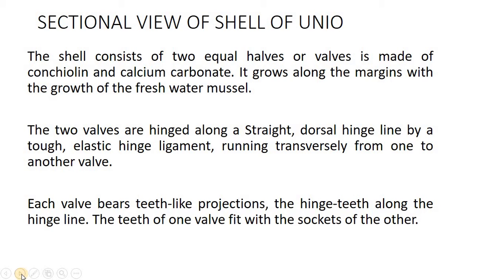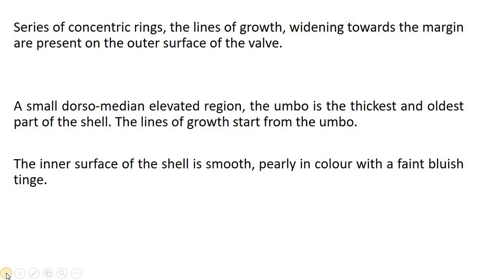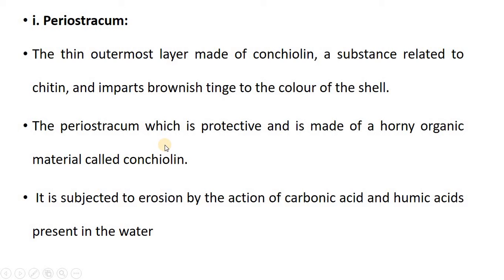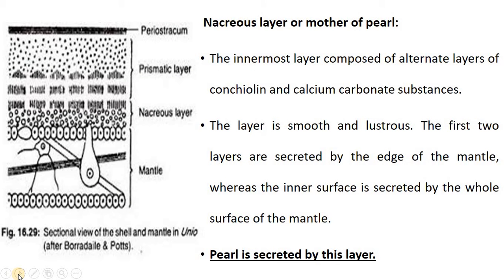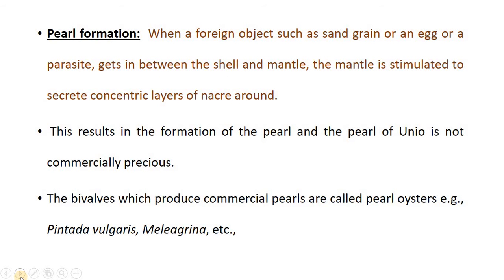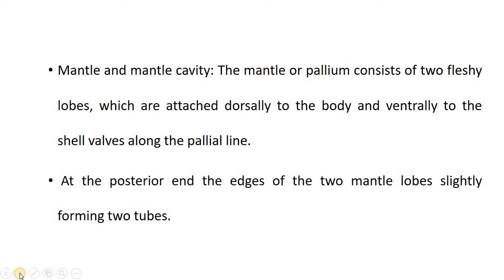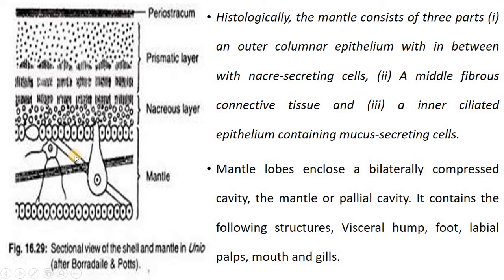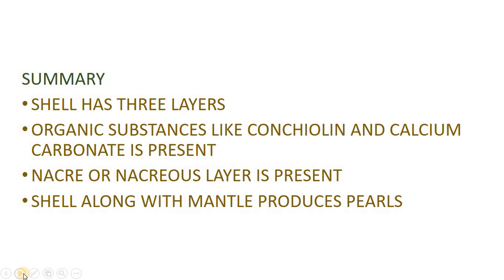Sectional view of shell of Unio